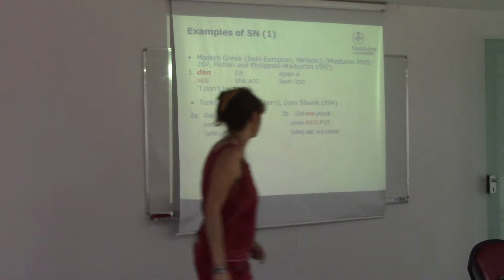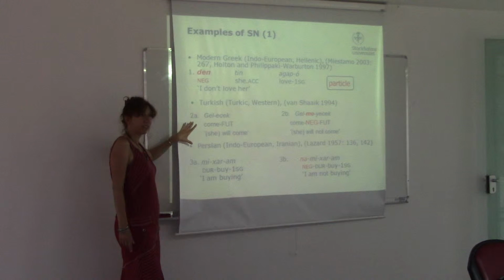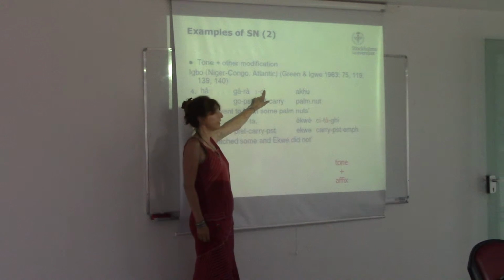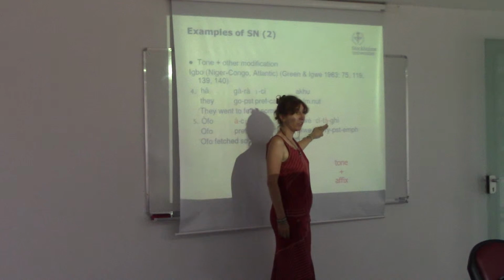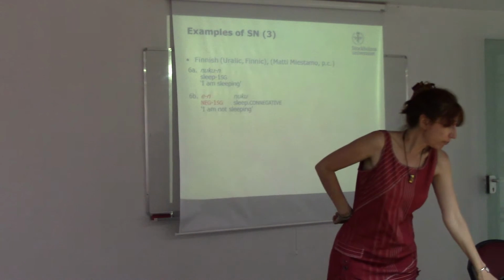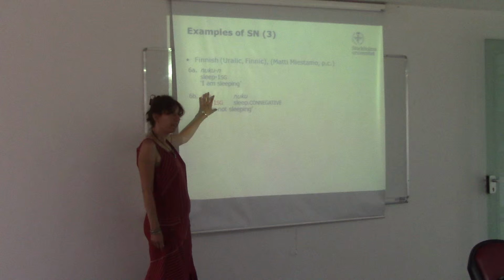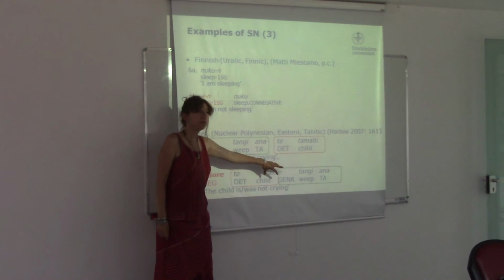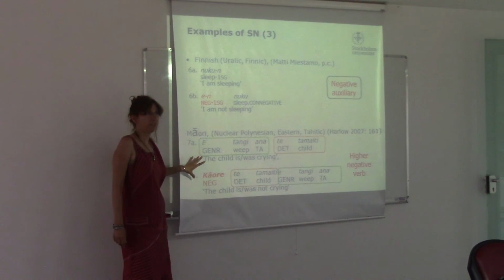TOBB ETU - Ljuba Veselinova Negation 3